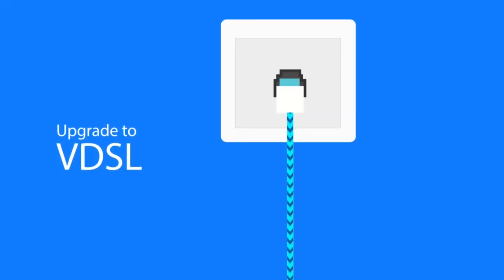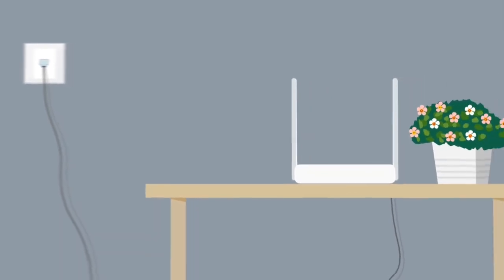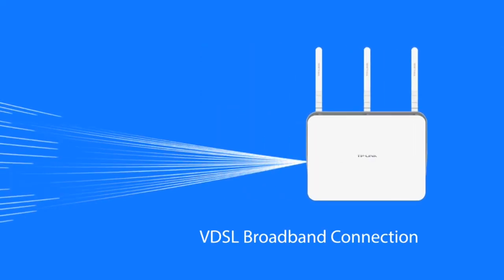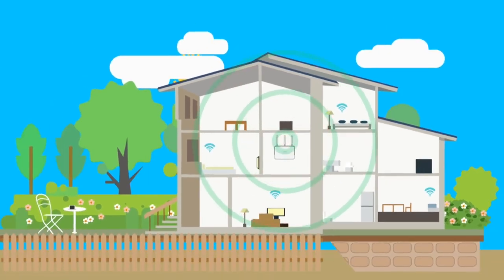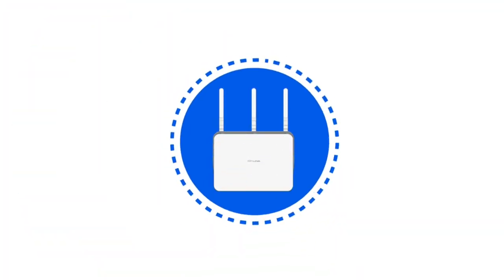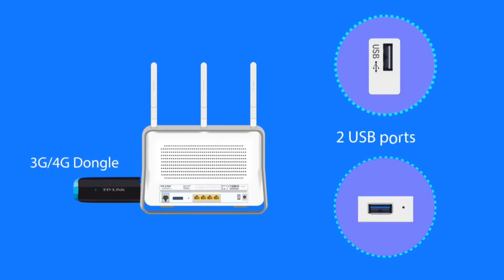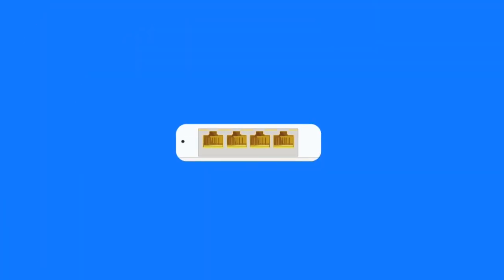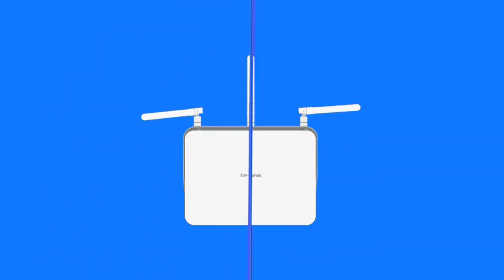TP LINK Archer AC1900 Wireless Modem Router VR900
The TP-LINK Archer VR900 Wireless Modem Router supports dual band connectivity, making it a great option for use in your home or small business. It contains a 1 GHz dual core processor to ensure smooth, lag free operation even while processing multiple tasks simultaneously.